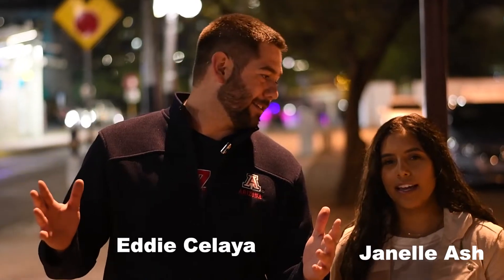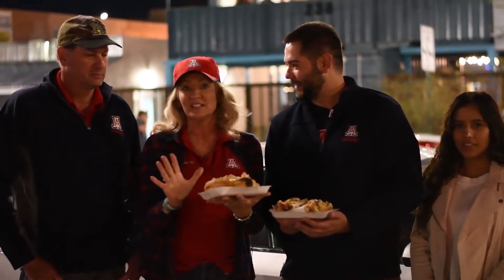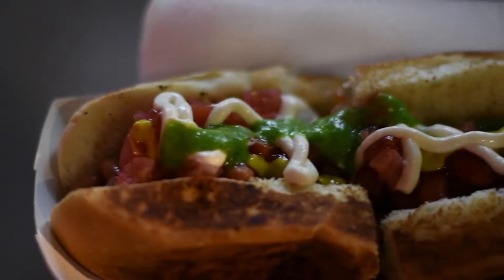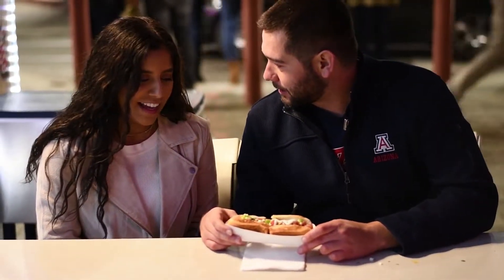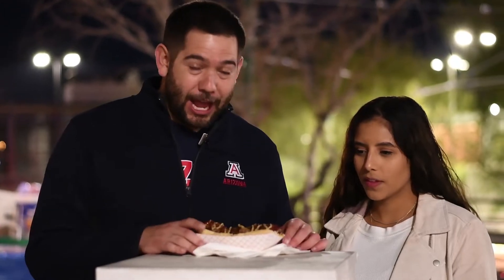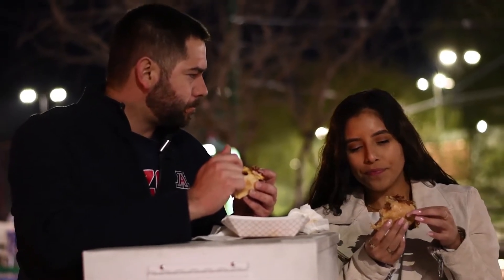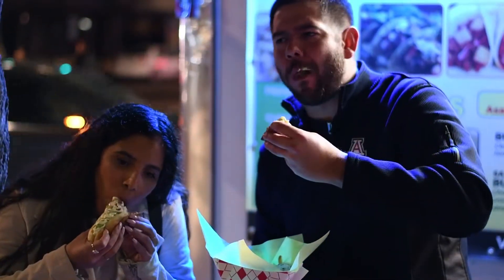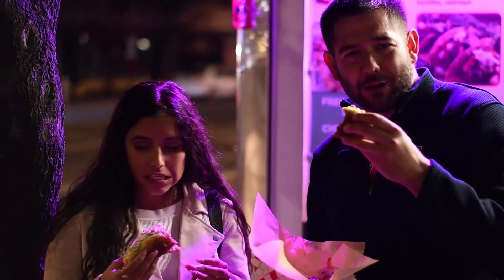CatBites: Sonoran Hot Dogs (Day 3)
Part III of our CatBites Sonoran Hot Dog journey sees editors Eddie Celaya and Janelle Ash visit the oldest hot dog cart on Fourth Avenue and some of Congress Streets finest Sonoran Dog vendors. Check out all three episodes and be sure to watch out for more content!

Video/Editing: Amy Bailey

And Thank You to all the vendors featured in this series.